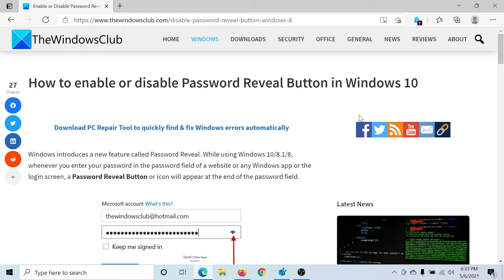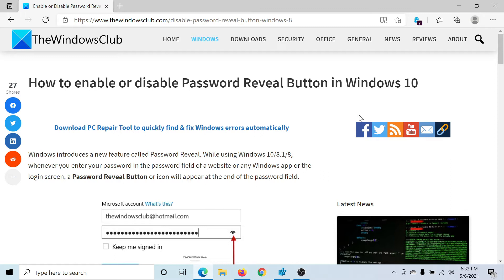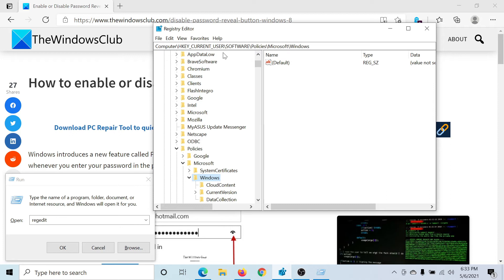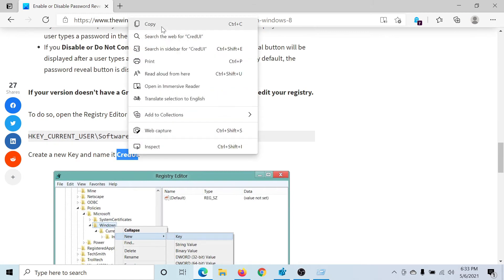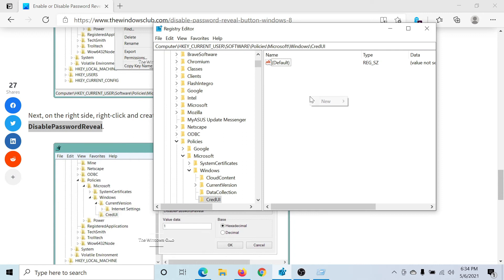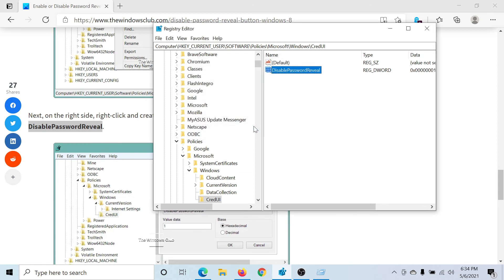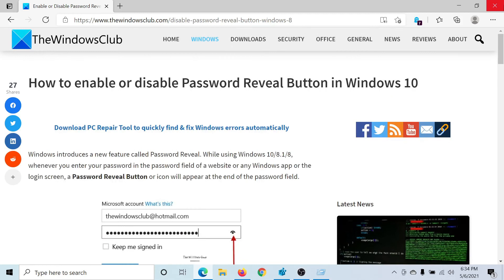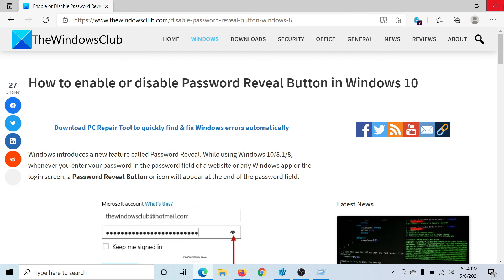Enable or Disable Password Reveal Button in Windows 11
Windows introduces a new feature called Password Reveal. In Windows 11/10, whenever you enter your password in the password field of a website, any Windows app, or the login screen, a Password Reveal Button or icon will appear at the end of the field.

When you click on this button, your password is momentarily displayed in place of the asterisks. While this is a pretty useful feature, especially if you are not sure what you have typed in the password field and need to confirm before clicking on the Sign in or Enter button, security-conscious users may want to disable it.

Timecodes:
0:00 Intro
0:26 Open Run window
0:50 Create CredUI key
1:03 Create DisablePasswordReveal entry
1:12 Change value of Value Data